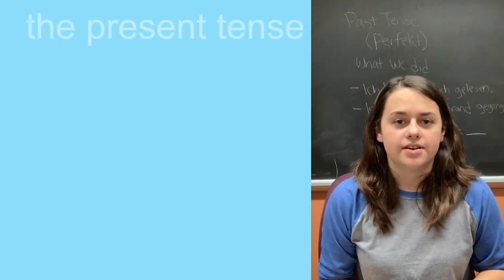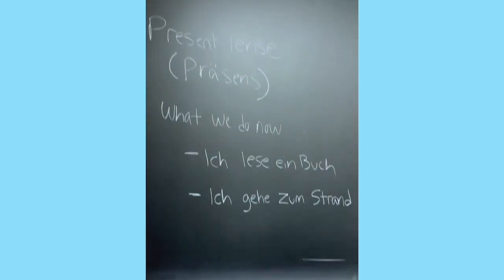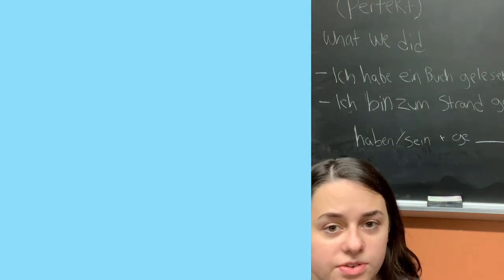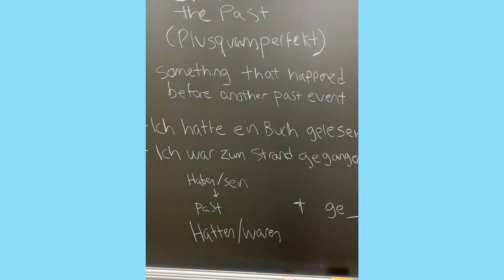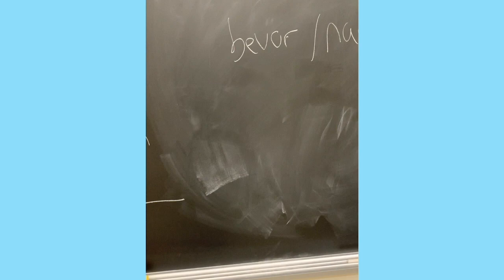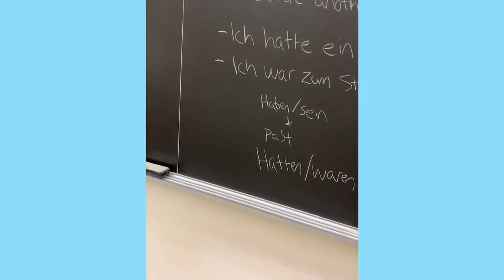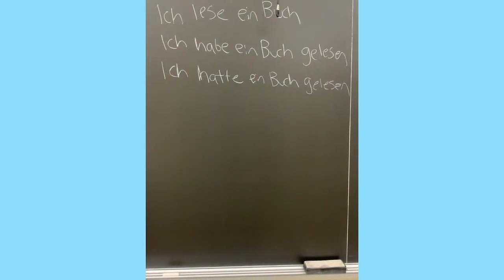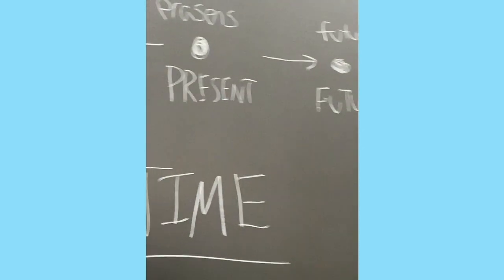VLOG 2020.11.20 (German) verbs forms / guest speaker (Part 1)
Verb tenses - present, perfect, and pluperfect (Präsens, Perfekt, Plusquamperfekt)